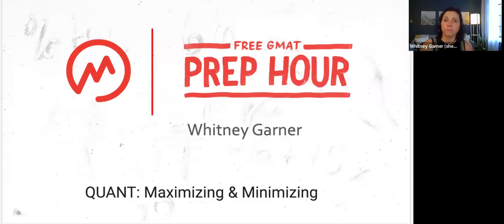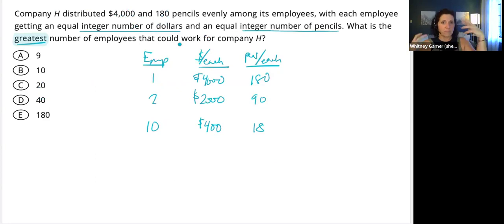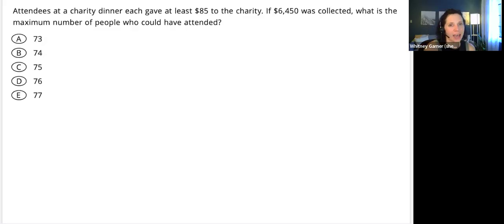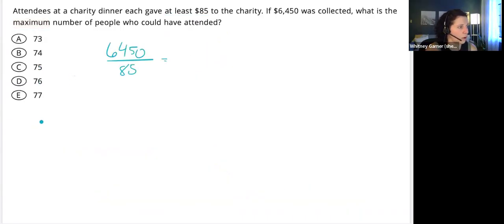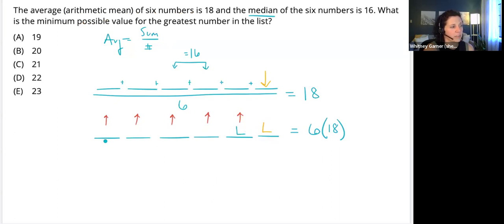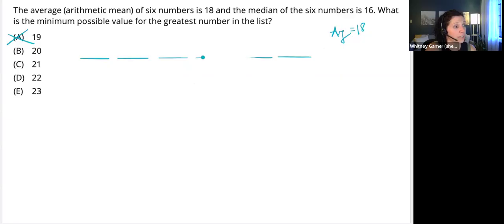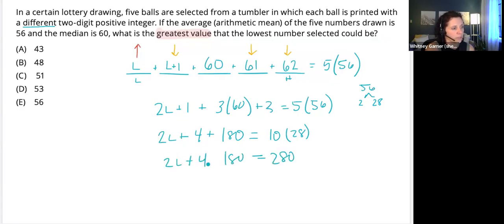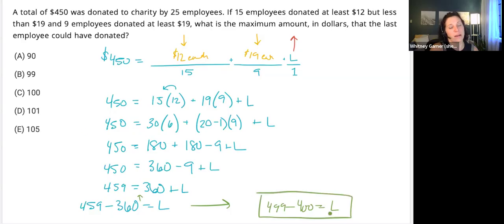Free GMAT Prep Hour: Maximizing and Minimizing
Join instructor Whitney Garner for another installment of Quant Strategy lessons, this time for questions that ask us to Maximize or Minimize values. The focus is to learn how to recognize these "Mac/Min" problems and look at a few methods for solving them.

13:20 - (From Whitney) Oops, I made a math error. I factored 4,000 into 4 and 100 instead of 4 and 1,000—there should have been another 10 in there! It doesn't change the GCF because the 180 doesn't have another 2 or 5 to overlap, BUT it does add an extra 2 and 5 into the leftmost area of the 4,000 circle AND it gives the LCM another 0, so that the correct LCM is 36,000. (Thanks to DrGTD for alerting me!)

0:00 Intro
1:22 - Question 1
13:57 - Question 2
25:26 - Question 3
39:37 - Question 4
47:40 - Question 5
54:52 - Accessing Free Stuff & Signing Off!